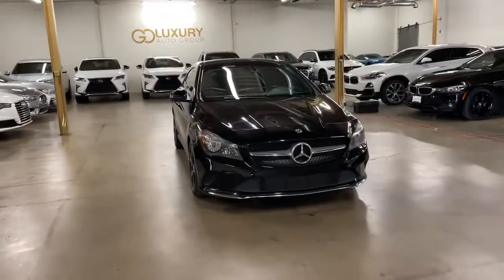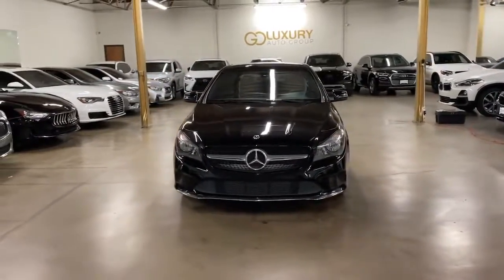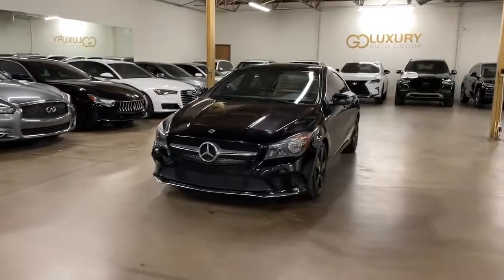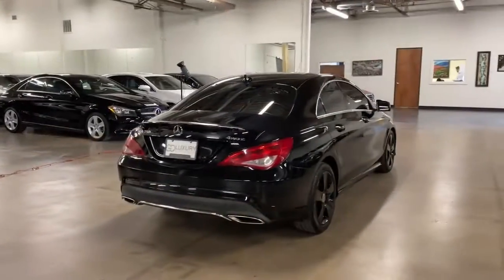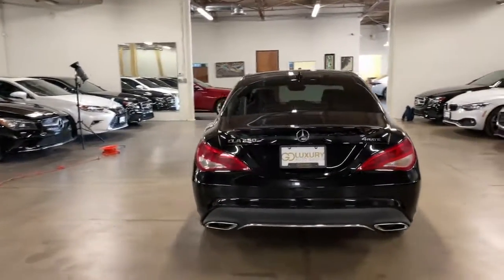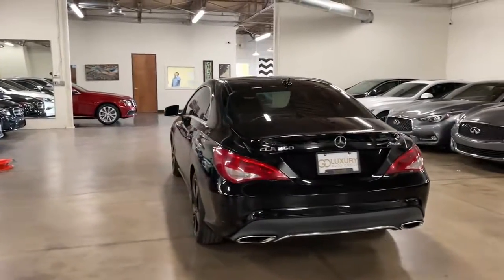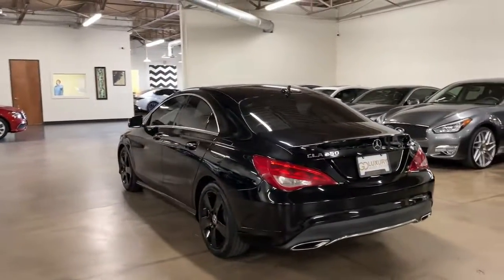2018 Mercedes-Benz CLA Dallas, Grapevine, Irving, Grand Prairie, Duncanville A38422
Cosmos Black Metallic Used 2018 Mercedes-Benz CLA available in 1110 Dragon Street, Suite 150, Dallas, Texas at Go Luxury Auto Group. Servicing the Dallas, Grapevine, Irving, Grand Prairie, Duncanville, TX area.

2018 Mercedes-Benz CLA CLA 250 - Stock#: A38422 - VIN#: WDDSJ4GB5JN638422

1110 Dragon St, Suite 150

Priced below KBB Fair Purchase Price! Odometer is 15103 miles below market average!brClean CARFAX.brbr2018 Mercedes-Benz CLA CLA 250 4MATIC 4MATIC 4D Sedan 2.0L I4 Turbocharged Cosmos Black Metallic 7-Speed Double-clutchbrbrCertified. Certification Program Details: GoLux Vehicle Certification Drive Worry Free with Our Limited Powertrain Warranty Eligible vehicles at Go Luxury Automotive come with the GoLux Certification of 9 months/9k miles from purchase date/miles. GoLux Certification provides our customer with limited powertrain protection for your engine and transmission. Purchasing an eligible vehicle from Go Luxury Automotive means coverage on all internally lubricated parts within the engine and transmission (excluding seals and gaskets) begins immediately and runs until 9 months or 9k miles from purchase date/miles! Just another example of why purchasing from Go Luxury Auto is the right decision. ***Covers all internally lubricated parts within the engine and transmission (excluding seals and gaskets).*** Engine: Cylinder block and cylinder head and all internally lubricated parts turbocharger supercharger harmonic balancer timing gear chain and belt timing cover intake and exhaust manifolds valve covers oil pan and engine mounts. Transmission: Transmission case and all internally lubricated parts torque converter flywheel / flex plate vacuum modulator and transmission mounts.brbr*Bluetooth / Hands Free Cell Phone* *Moonroof/Sunroof *Navigation* *Leather* Go lux Certified Preowned Vehicle Certified Ambient Lighting (12 colors) ARTICO Leather Dashboard Blind Spot Assist DISTRONIC PLUS Driver Assistance Package HANDS-FREE ACCESS Heated Front Seats Interior Package KEYLESS GO Lane Keeping Assist Leather Upholstery Navigation System Night Package Premium Package SiriusXM Satellite Radio 17 5-Spoke Alloy Wheels 4-Wheel Disc Brakes 8 Speakers ABS brakes Air Conditioning Alloy wheels AM/FM radio AMG Line Exterior AMG Body Styling Android Auto Apple CarPlay Automatic temperature control Black Headliner Brake assist Bumpers: body-color CD player Child-Seat-Sensing Airbag Delay-off headlights Driver door bin Driver vanity mirror Dual front impact airbags Dual front side impact airbags Electronic Stability Control Emergency communication system: mbrace Exterior Parking Camera Rear Four wheel independent suspension Front anti-roll bar Front Bucket Seats Front Center Armrest Front dual zone A/C Front reading lights Fully automatic headlights Heated door mirrors Ice Edition Illuminated entry Knee airbag LED Headlamps Low tire pressure warning MB-Tex Leatherette Seat Trim MB-TEX w/DINAMICA Inserts Memory seat Occupant sensing airbag Outside temperature display Overhead airbag Overhead console Panic alarm Panorama Sunroof Passenger door bin Passenger vanity mirror Power door mirrors Power driver seat Power passenger seat Power steering Power windows Radio data system Radio: Audio 20 CD w/Garmin Navigation Pre-Wiring Rain sensing wipers Rear anti-roll bar Rear fog lights Rear reading lights Rear seat center armrest Rear window defroster Remote keyless entry Security system Smartphone Integration Smartphone Integration (14U) Speed control Speed-sensing steering Split folding rear seat Sporty Engine Sound Steering wheel mounted audio controls Tachometer Telescoping steering wheel Tilt steering wheel Traction control Trip computer Turn signal indicator mirrors Variably intermittent wipers Wheels: 19 AMG w/Black Accents Ambient Lighting (12 colors) ARTICO Leather Dashboard Blind Spot Assist DISTRONIC PLUS Driver Assistance Package HANDS-FREE ACCESS Heated Front Seats Interior Package KEYLESS GO Lane Keeping Assist Leather Upholstery Navigation System Night Package Premium Package SiriusXM Satellite Radio.